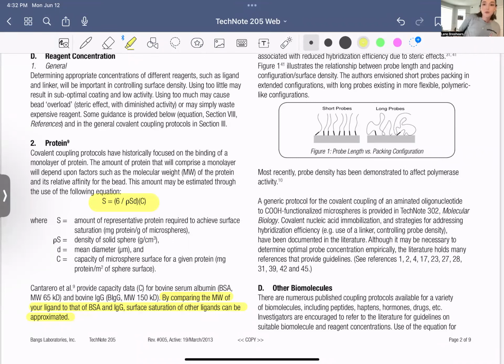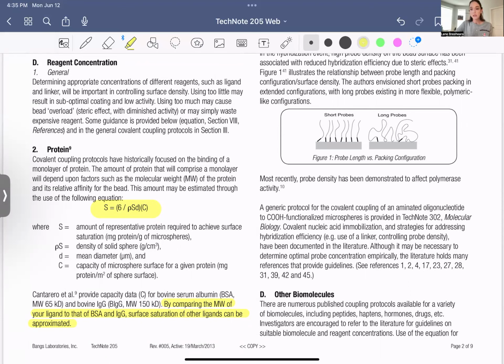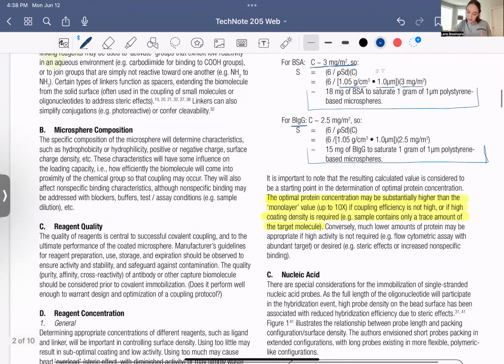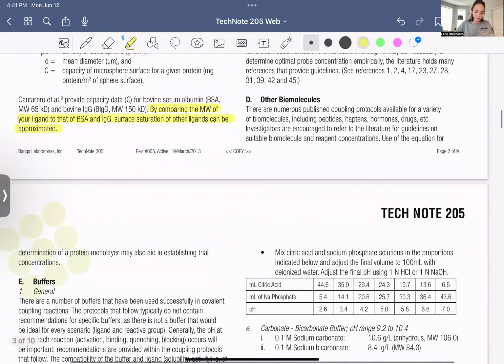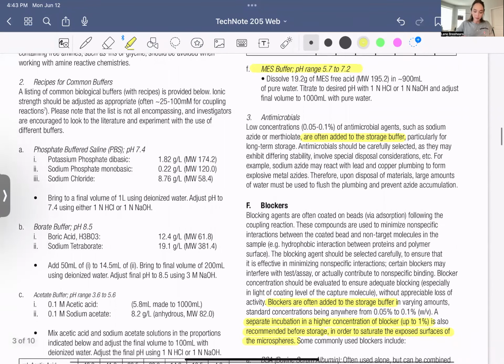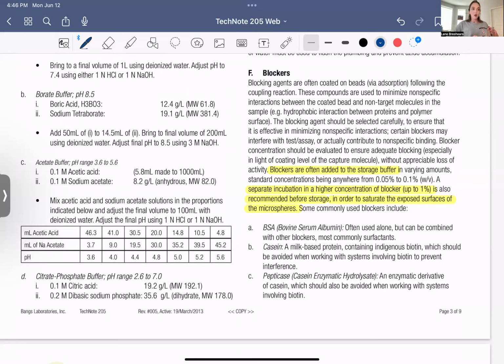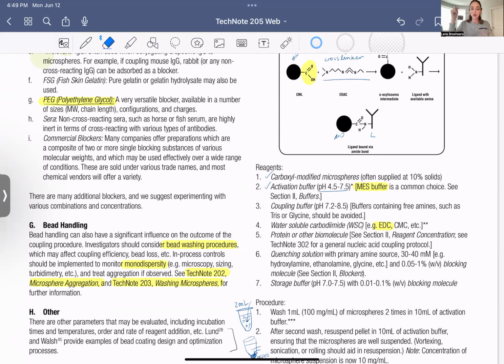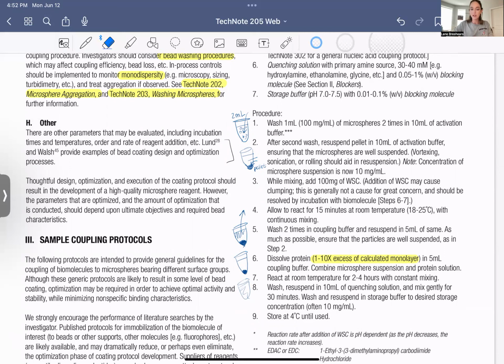Covalent Coupling Protocol w/ TechNote 205 - Part 2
TechNote 205 by Bangs Laboratories Inc is a fantastic resource if you are looking to get started in binding biomolecules or want to optimize any existing protocols you use. This is also a good guideline for learning about how biosensors can label small molecules in order to track and quantify them.

Also mentioned:
TechNote 201
TechNote 204
TechNote 101